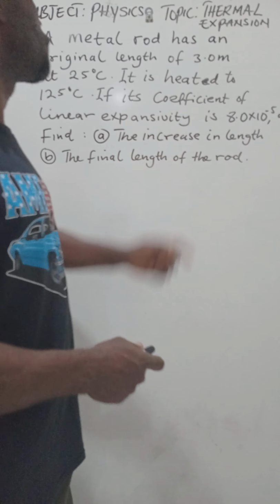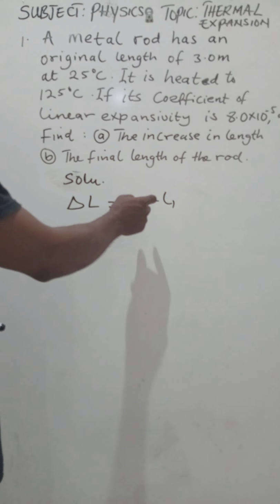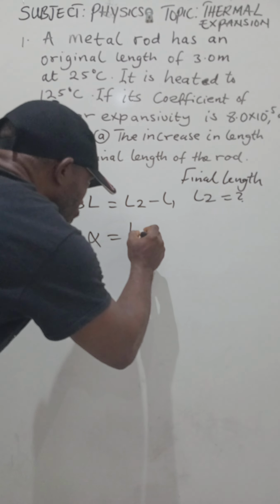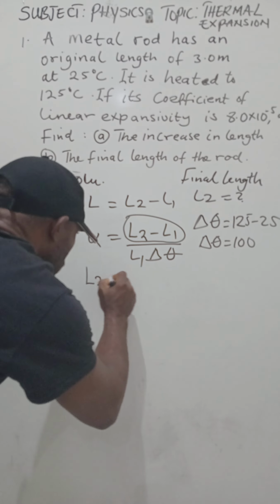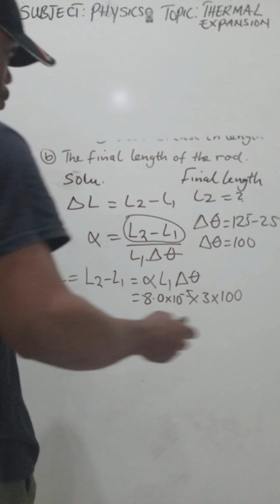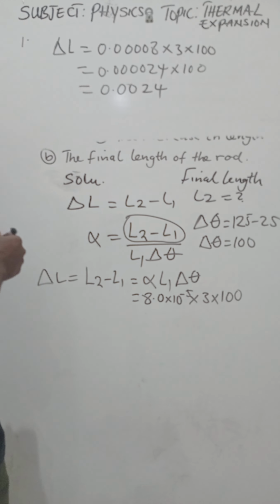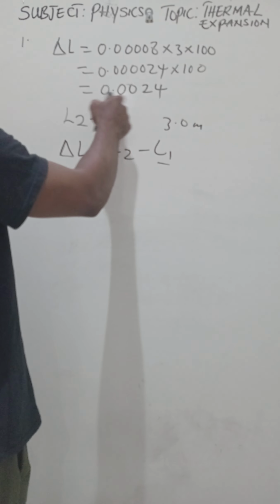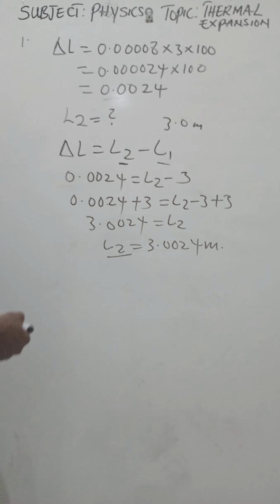27 February 2026